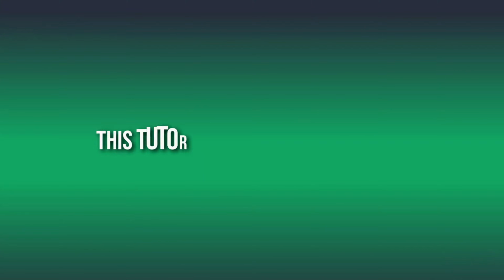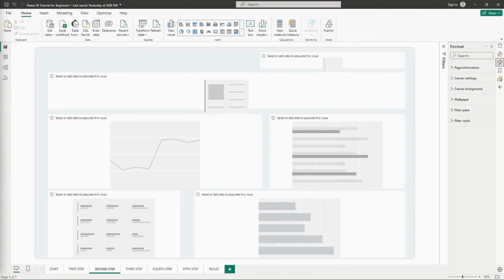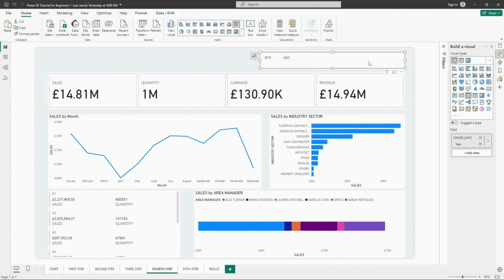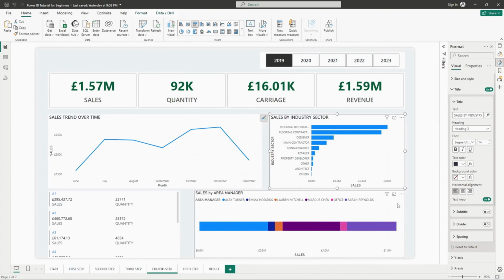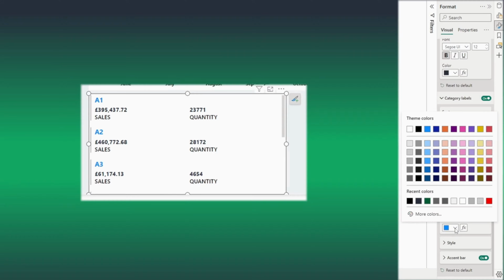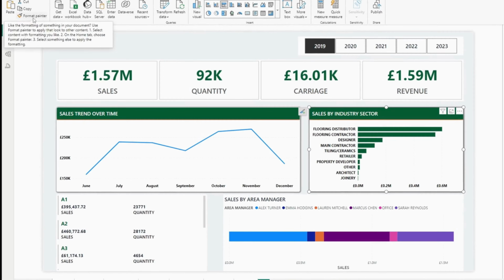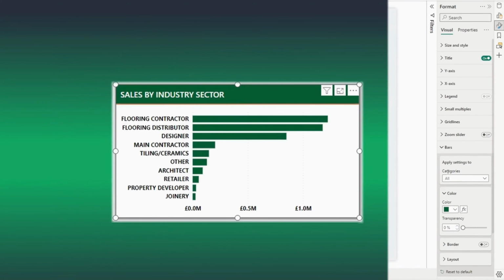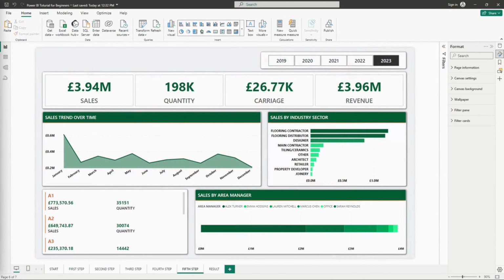How to Create a Report as Beginner in Power BI! Drag and Drop only! 2024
🚀 In THIS Power BI tutorial for beginners learn how to build your first report in 20 minutes with NO DAX.

This tutorial is designed for those who want to create impressive reports without the intricacies of DAX. You will learn how to create a dashboard in Power BI just five simple steps, navigating through the world of data visualization, ensuring a smooth journey for both new users and those seeking a straightforward approach.

📊 In today's tutorial, we'll craft a compelling Power BI report that speaks volumes without the need for complex DAX formulas or measures. Whether you're a beginner eager to learn or someone looking to simplify your reporting process, this video is tailored just for you!

⌚ TIMESTAMPS

00:00 Intro
00:28 Step 1 - Sketching the report
01:06 Step 2 - Setting up the canvas
02:12 Step 3 - Choosing the visuals
04:40 Step 4 - Basic setting for the visuals
11:34 Step 5 - Advanced settings for the visuals
19:29 Conclusion

💡 Why Watch?
If you're ready to unlock the potential of Power BI without delving into the world of DAX, this tutorial is your go-to resource. I will guide you through each step, making the learning process enjoyable and accessible for everyone.

🔮 What's Next:
In the next video, where go through the process of cleaning data in the Power Query Editor and creating the data mode..

Your support means the world. Ready to explore the full potential of Power BI? Remember, you're awesome—catch you later! 🌟